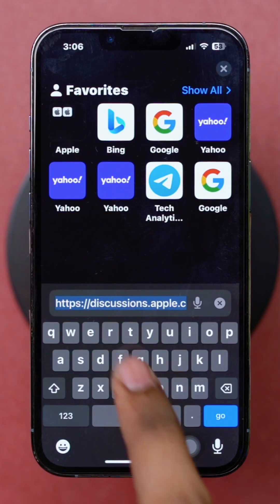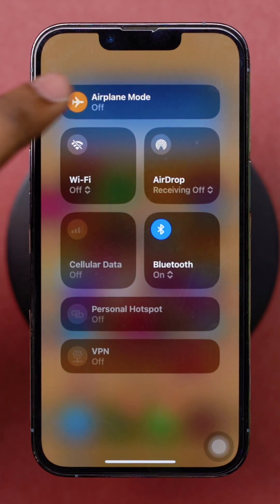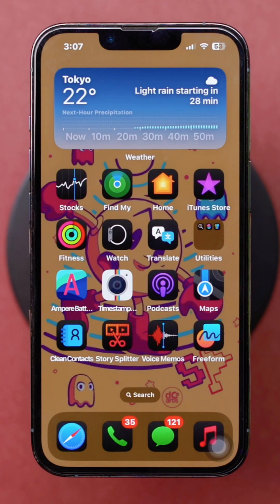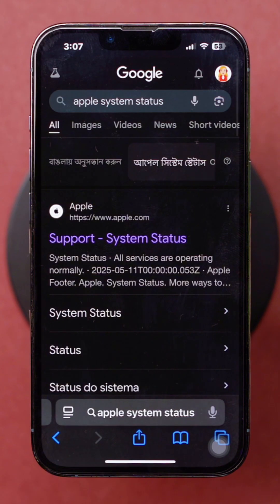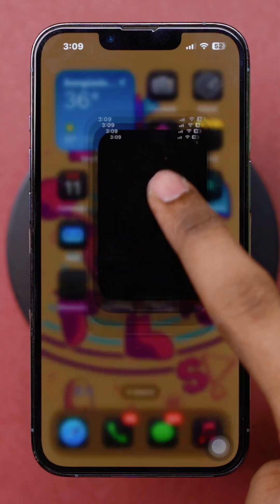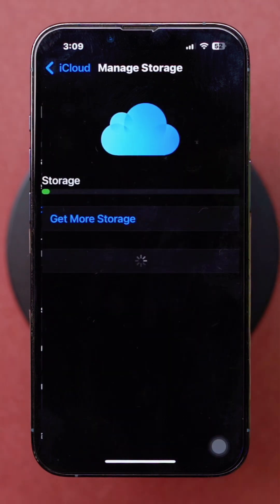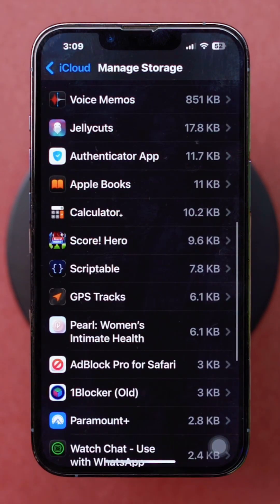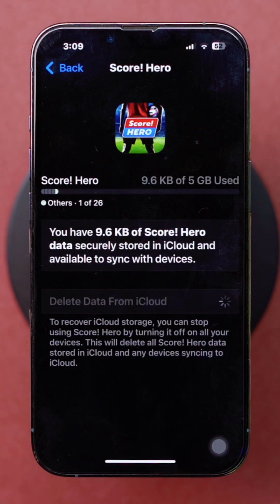How to Fix iCloud Not Working on iPhone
Is iCloud not working on your iPhone? Don’t worry! In this video, I’ve shown how to fix iCloud syncing issue and get your iCloud back to normal. If your iCloud not updating on iPhone, this guide will help you fix it step by step. I’ll also explain how to solve the iCloud sync problem on iPhone so your data can sync properly across your devices. You’ll learn how to fix iCloud not working and start syncing without any issues.

Make sure to watch the video to learn all the steps.